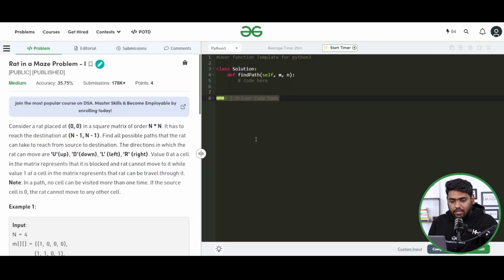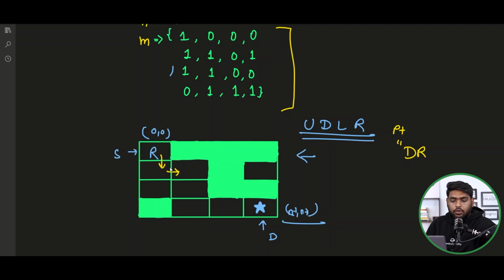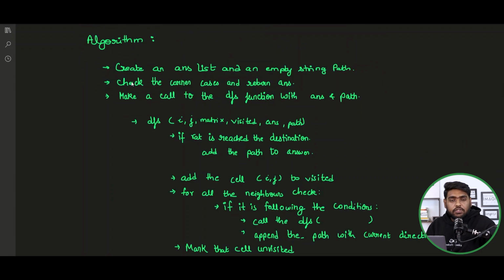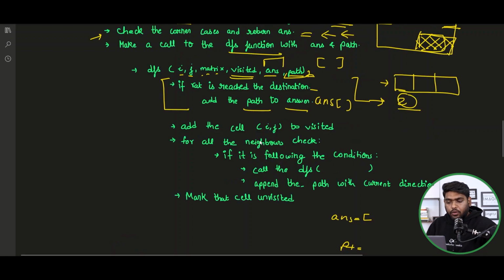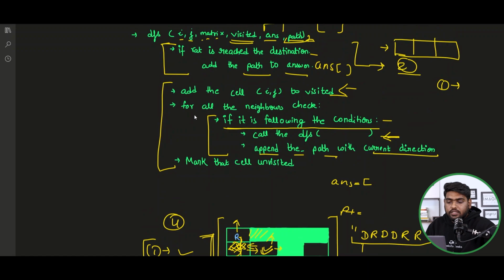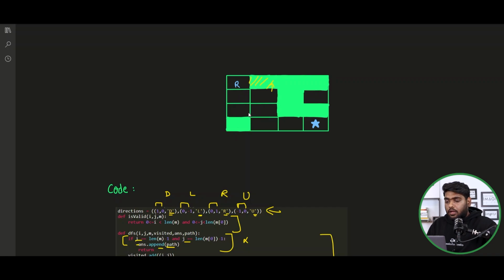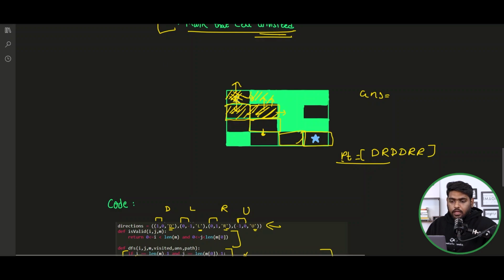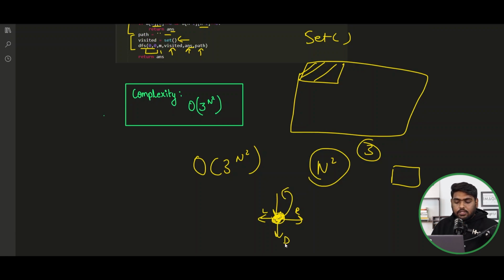POTD- 30/07/2024 | Rat in a Maze Problem - I | Problem of the Day | GeeksforGeeks Practice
So come along and solve the GFG POTD of 30th July 2024 with us!